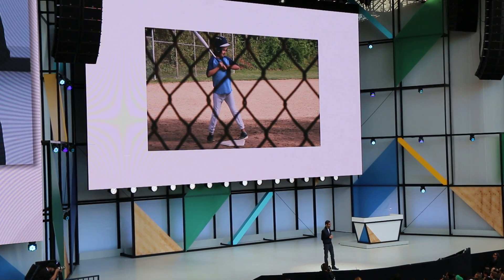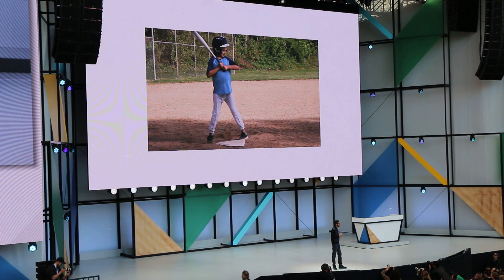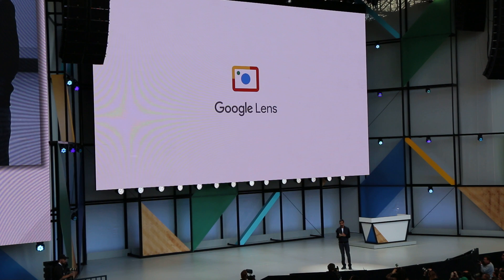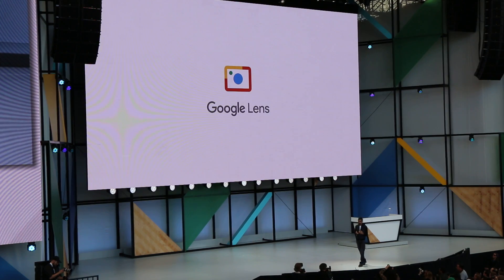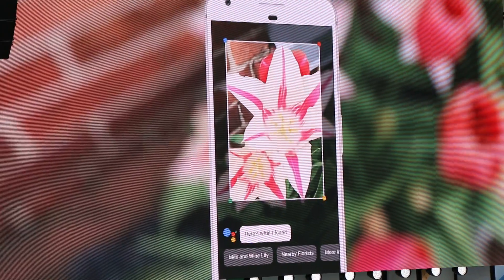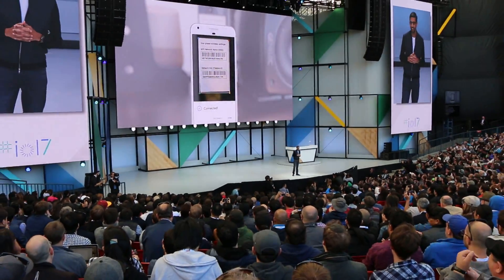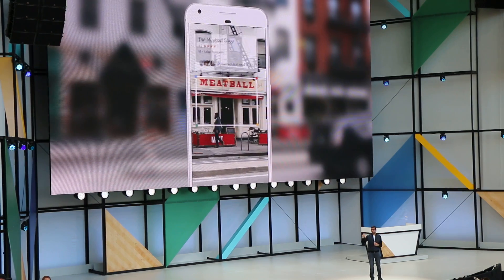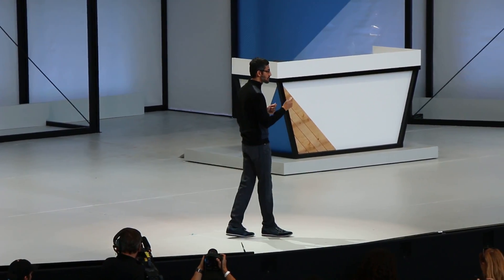Google Lens is pretty amazing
Google Lens is a new feature that allows you to scan things with your camera and get information from Google.